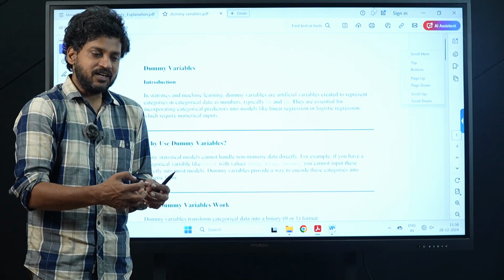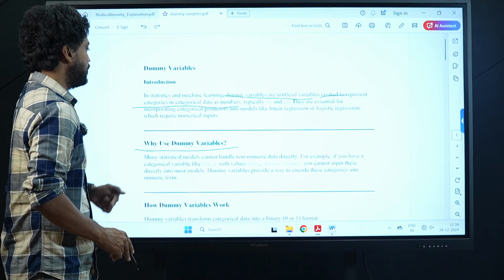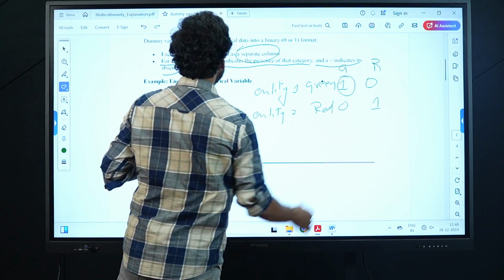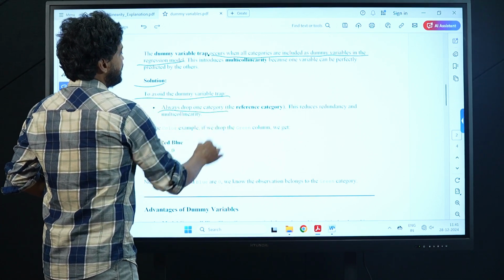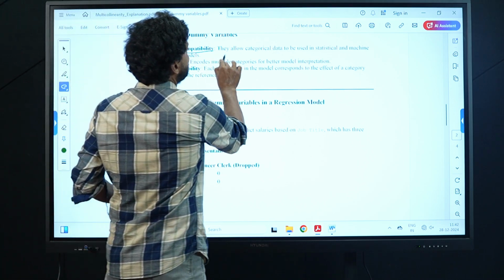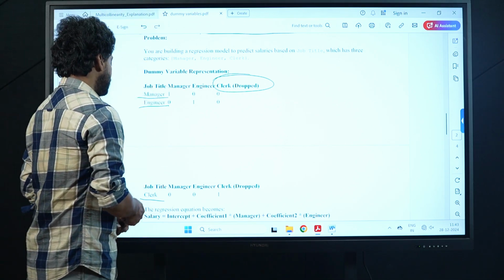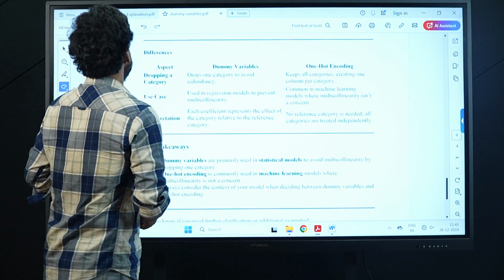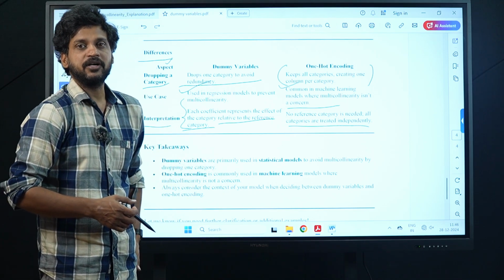5.4. Dummy Variables